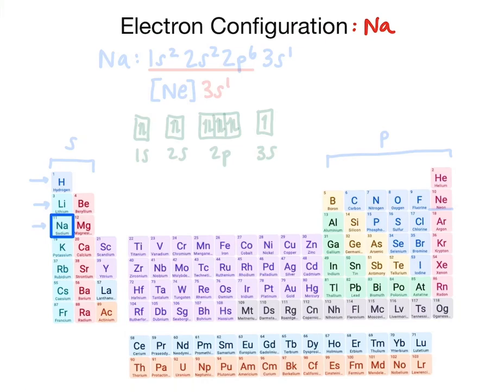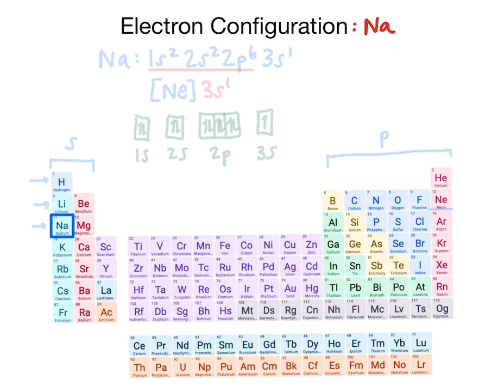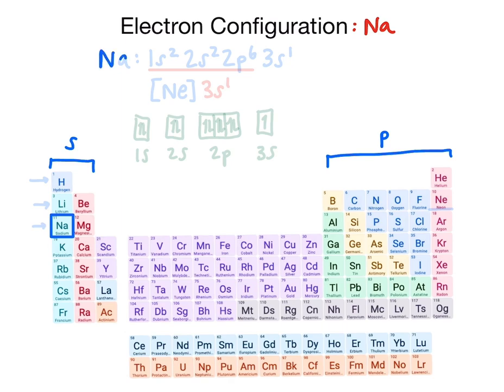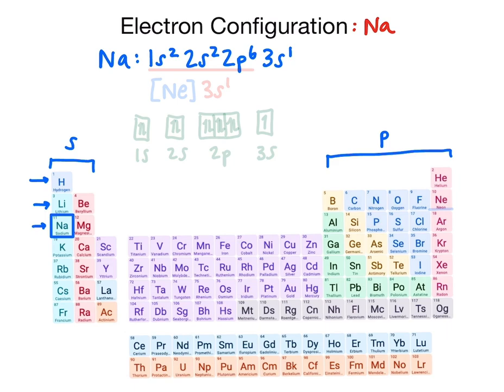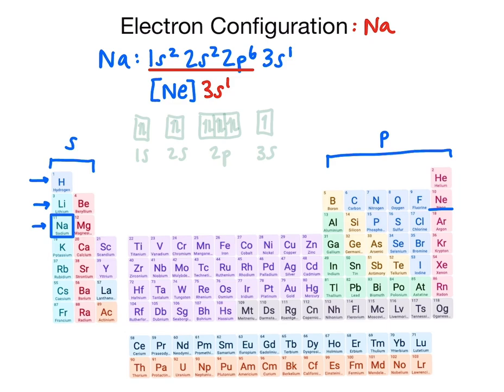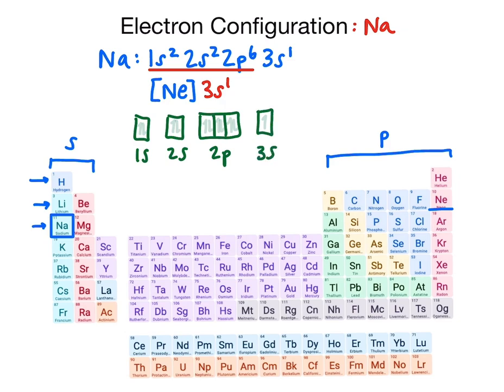Using the Periodic Table to Determine Electron Configurations - Chemistry Practice Problems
Let's practice using the periodic table to determine full electron configurations and noble gas electron configurations! We'll also practice drawing out the electron configuration.